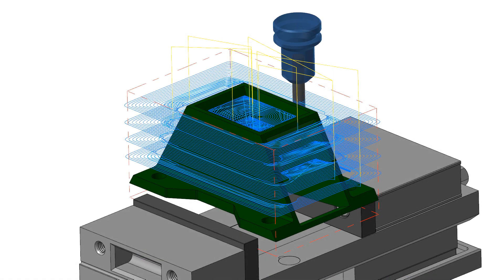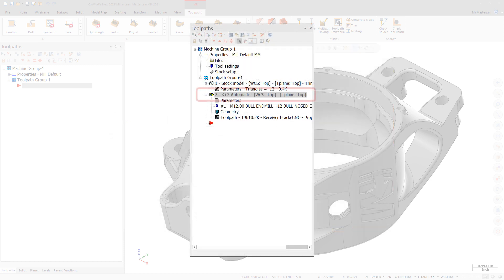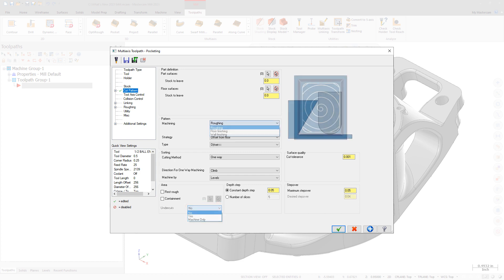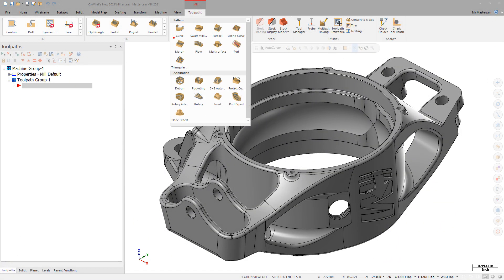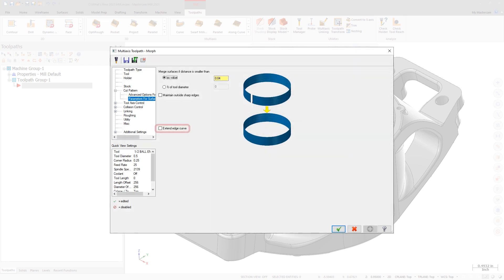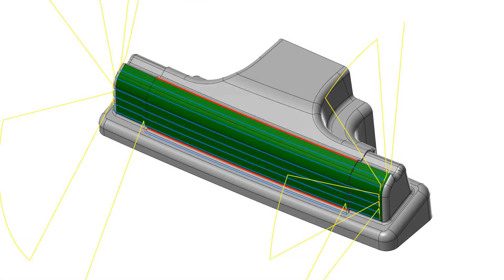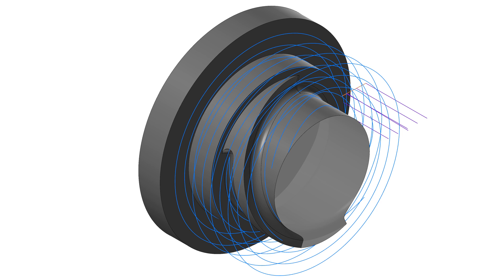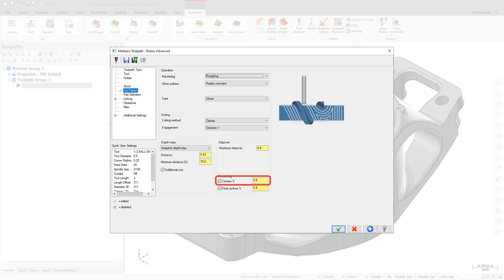Mastercam 2021 Milling Enhancements – Multiaxis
Explore the benefits of the new 3+2 Automatic Roughing toolpath and other enhancements to Multiaxis for Mastercam 2021. Learn about the Extend edge curve option added to the Morph toolpath as well as improved functionality in the Multiaxis Roughing toolpath—renamed Multiaxis Pocketing—with new options such as undercut roughing, wall finishing, and floor finishing. Additionally, see how the Curve, Flow, Multisurface, Swarf, and Port toolpaths now have separate feed rate control options for entry and exit linking moves. This video walks you through the highlights.